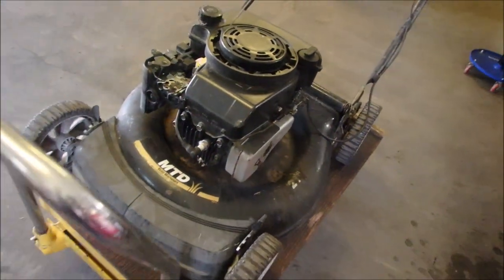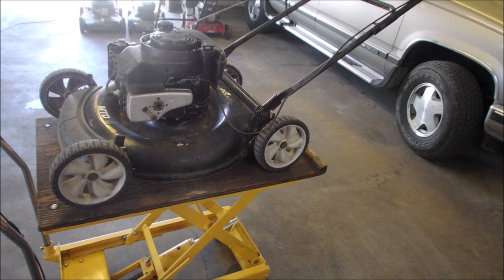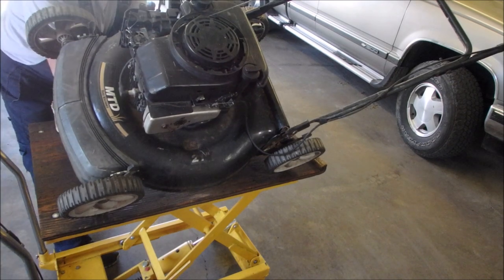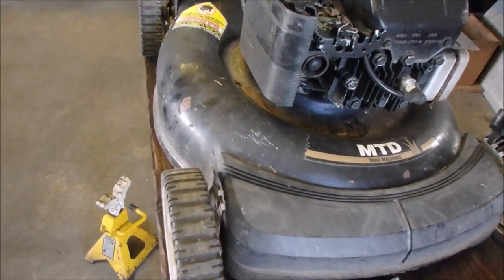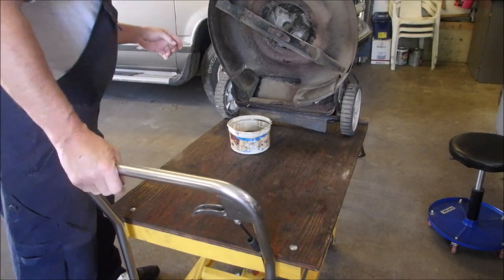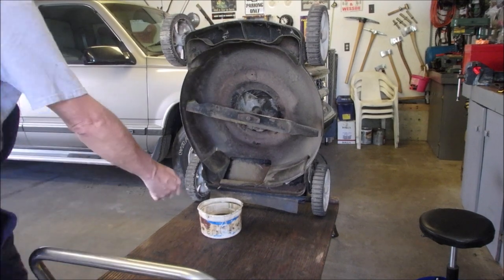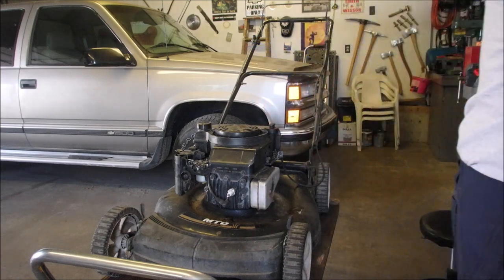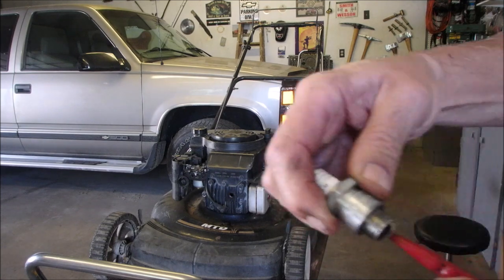This Very Ugly Yard Machines Mower Came in for No Reason